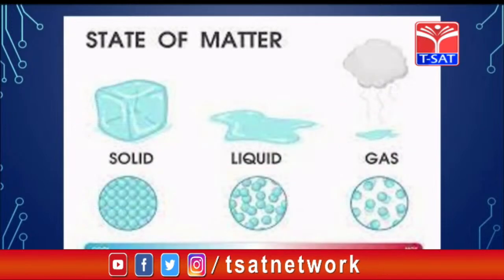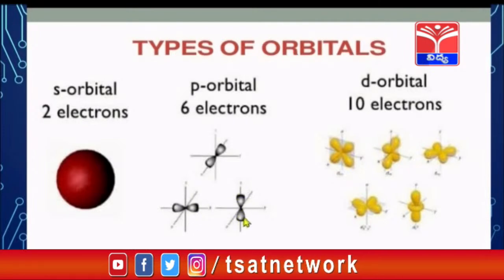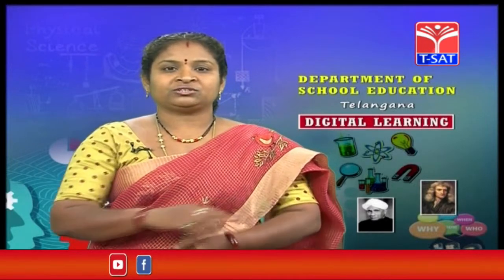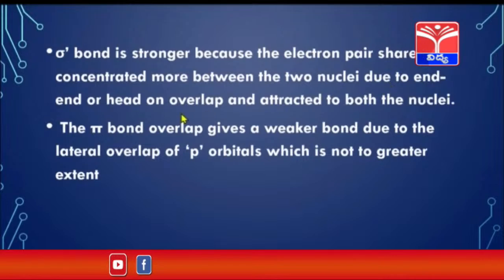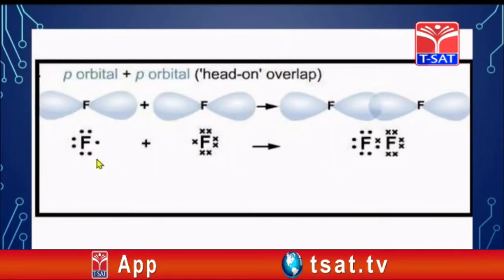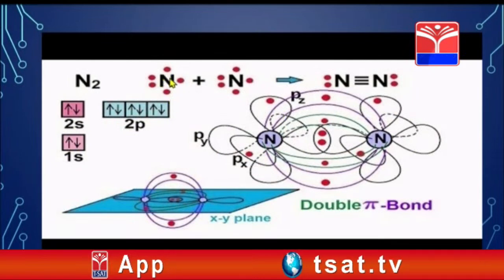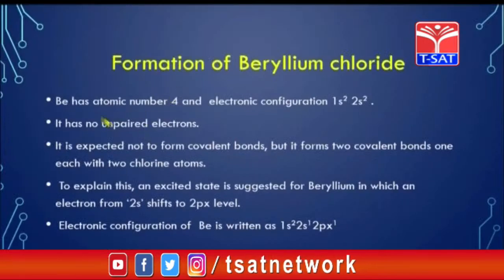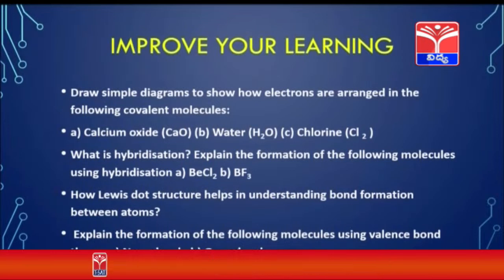SIET - 10th PHY.SCIENCE - CHEMICAL BONDING LS3 (E/M) || 16.04.2021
T-SAT Network Digital Classes are Now Available on Following Platforms:

👉Install T-SAT App:
1. For Android Users: Play Store
2. For Apple Users: AppStore